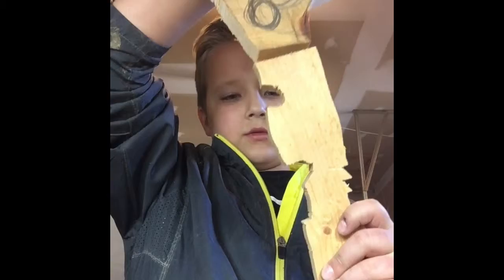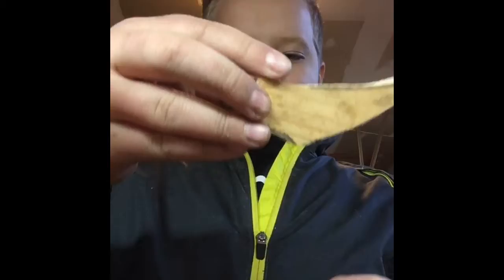Making The Dragon Claw From Fortnite